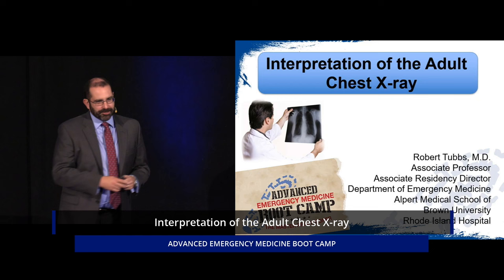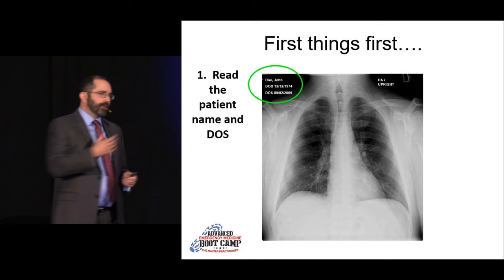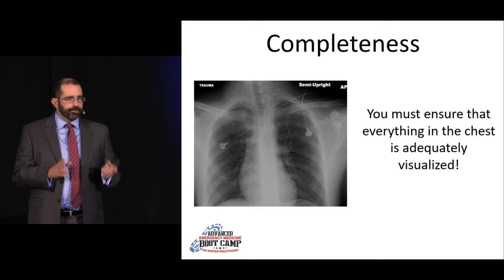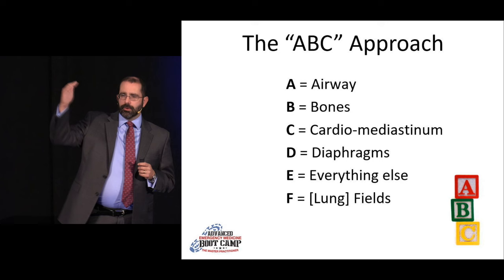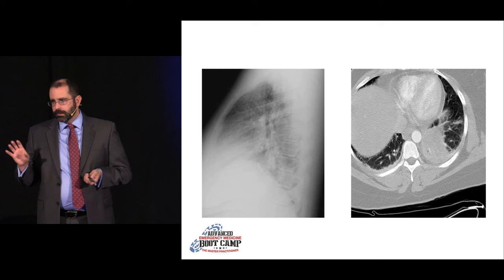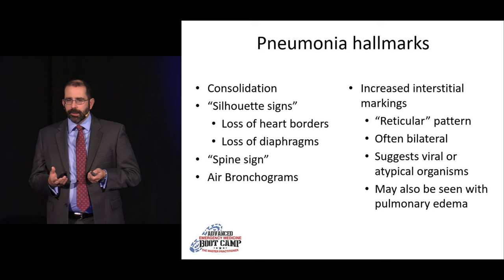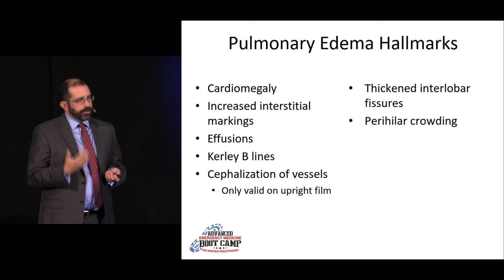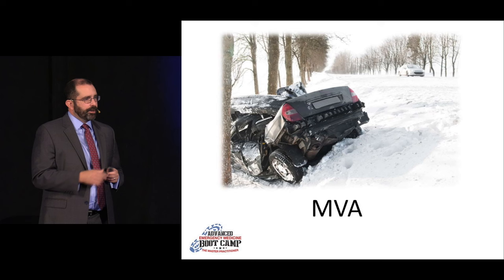Interpretation of the Adult Chest X-Ray | The Advanced EM Boot Camp Imaging Workshop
Interpretation of the Adult Chest X-Ray by Robert Tubbs, MD

Learn more, purchase the home-study course or register for the live course

The Advanced EM Boot Camp is an intensive, 23.5-hour, 3-day course (preceded on September 19th by optional ECG and imaging workshops). Experience 44 all-new, advanced topics with the best faculty in emergency medicine.

Built on the foundation of the Original EM Boot Camp course (which has been experienced by over 13,500 participants), this advanced course goes the next step to drill down on more detail. You’ll learn MORE critical care, MORE airway interventions, MORE trauma management, MORE pediatrics, MORE cardiac care and MORE of what you need to become a master practitioner.

Take the course online or live in Las Vegas — both versions are fully CME accredited and are guaranteed to help you provide the best care for your patients.